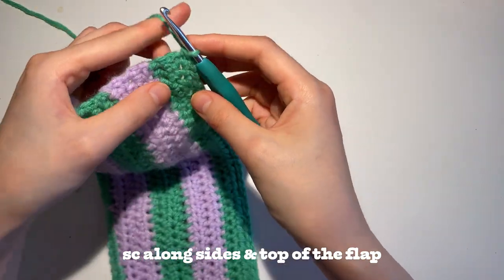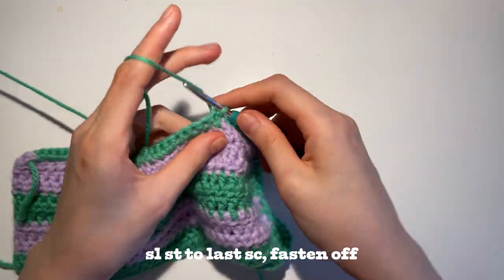crochet striped sunglasses pouch ☼｡𖦹 °˖ | simple & easy tutorial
How to crochet a simple striped pouch perfect to use as a sunglasses case or use as a pencil case/makeup pouch/etc.

time stamps:
00:00 intro & materials
00:20 main panel
05:18 connecting sides together